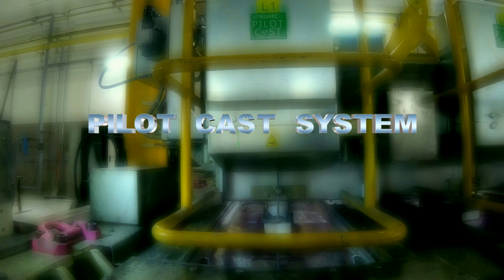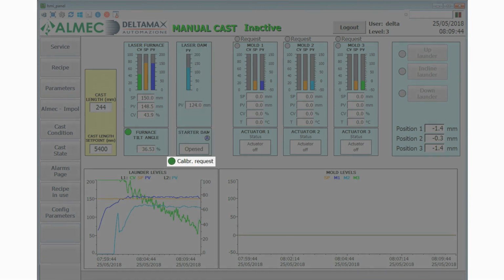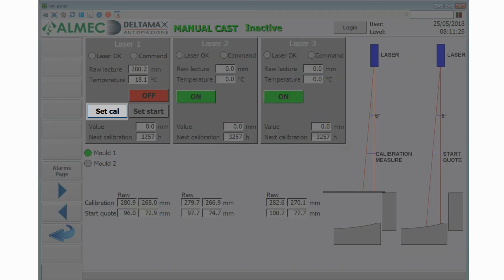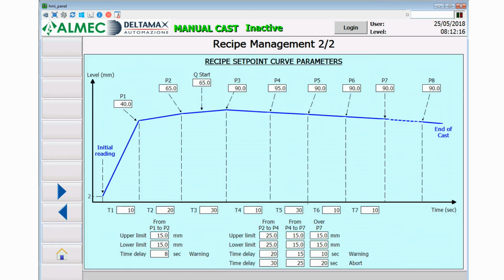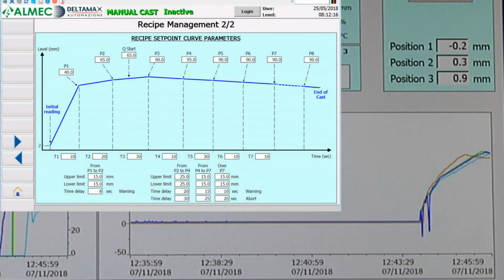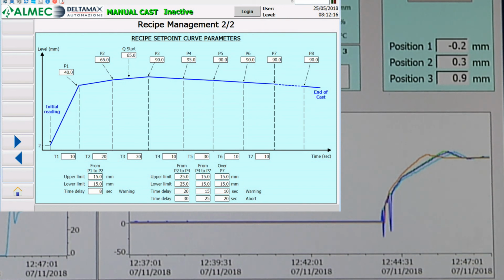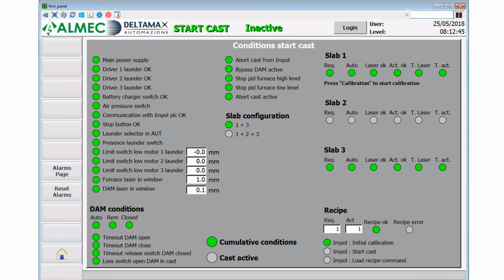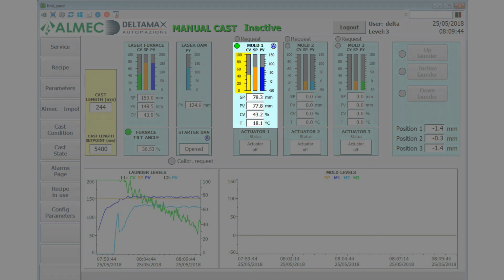AT Slab Casting Automation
ALMEC TECH S.R.L. manufactures equipment for DC cast houses.
Its products and services are customized on each client necessity and supplied all over the world.

In the video: Pilot Cast system as automation technology for slab casting process. The user manual.